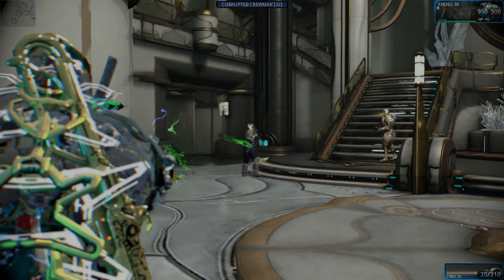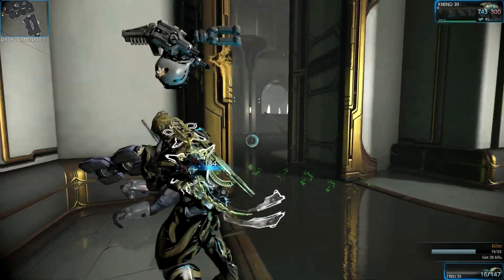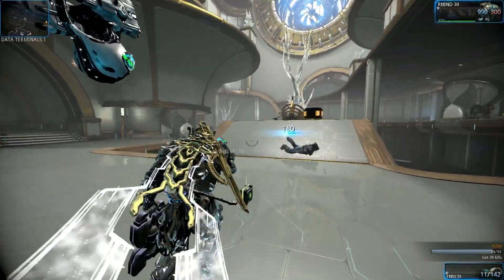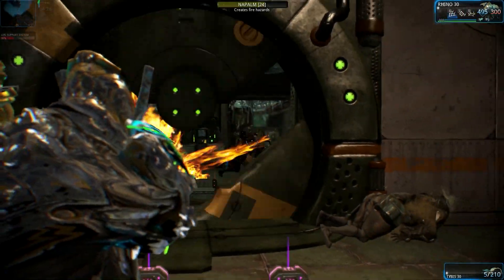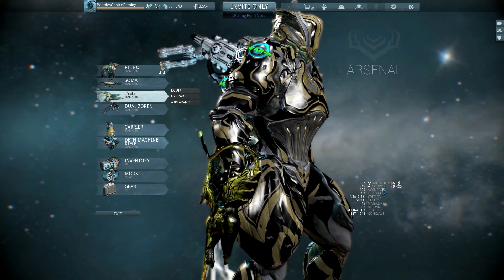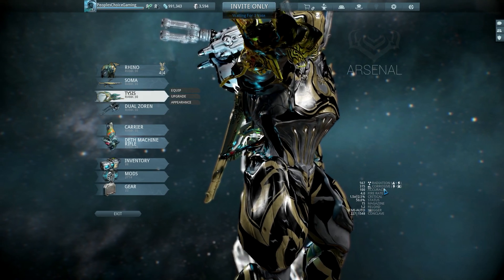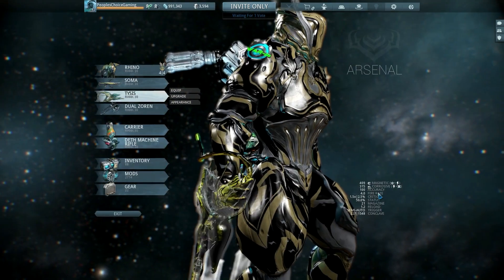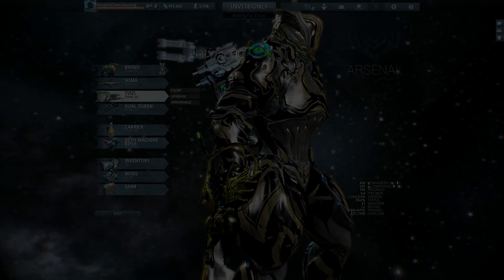Warframe 11.7 ♠ Tysis - An Improved Acrid, you decide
A Breakdown and Guide to the new secondary weapon the Tysis. The Tysis pistol spits out caustic darts that corrode their victims from within.
Click here to have a text sent to your phone every time I upload a vid
Warframe Clan: Procrastinators (WAR-P)
Warframe IGN: PeoplesChoiceGaming